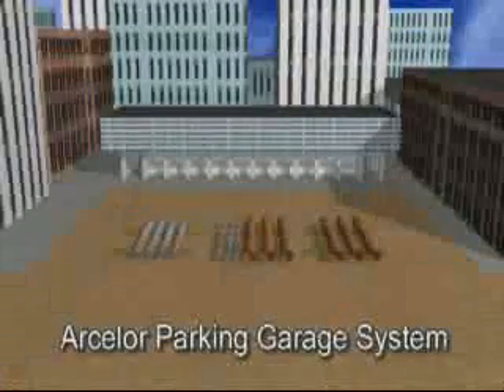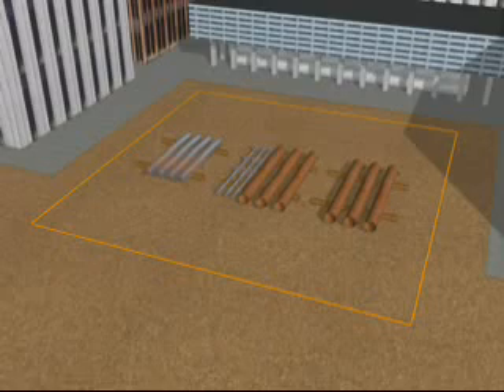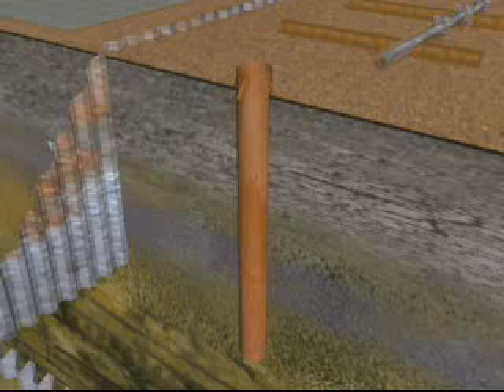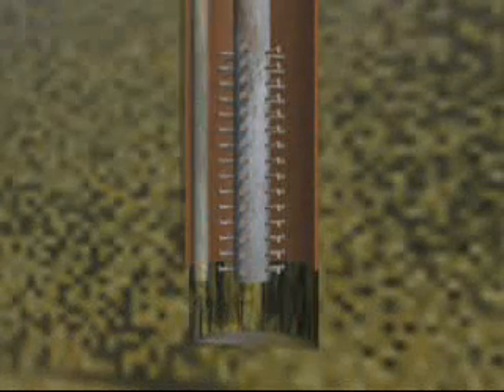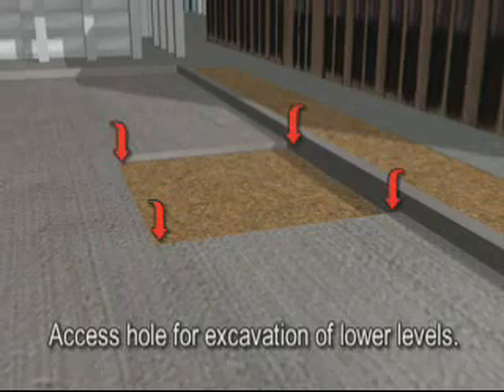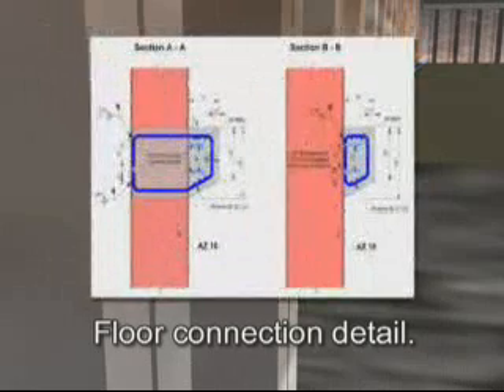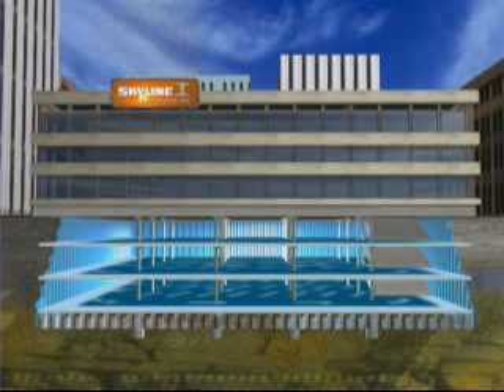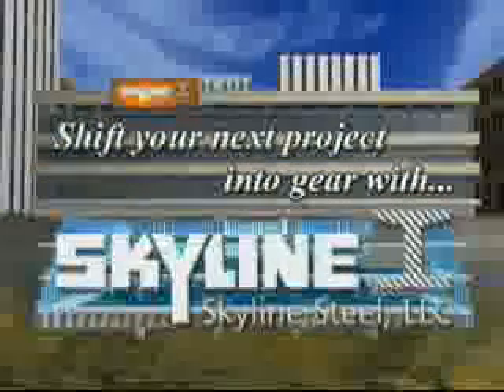Thi công bằng phương pháp TopDown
Topdown 3 tầng hầm với tường vây cừ ván thép